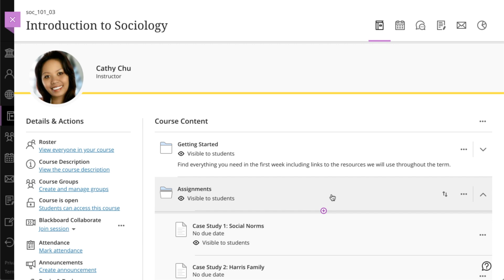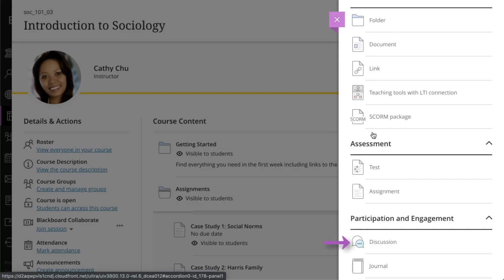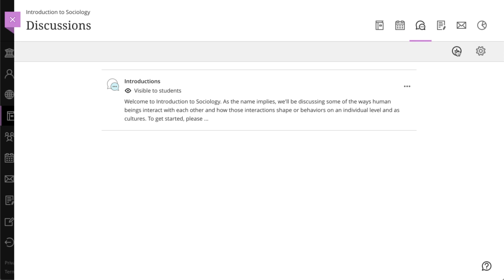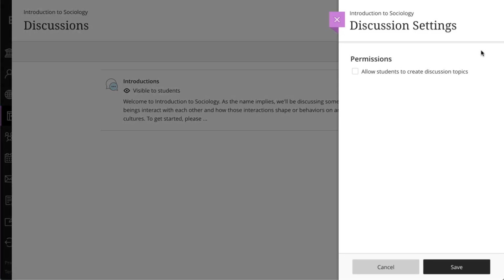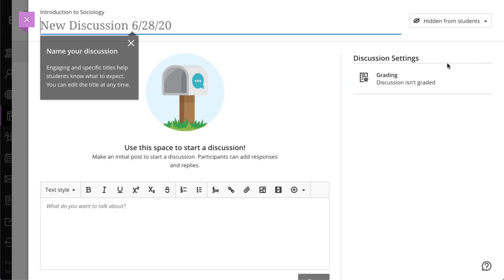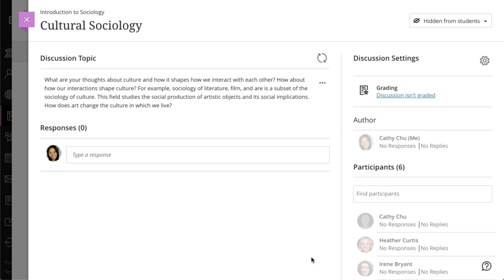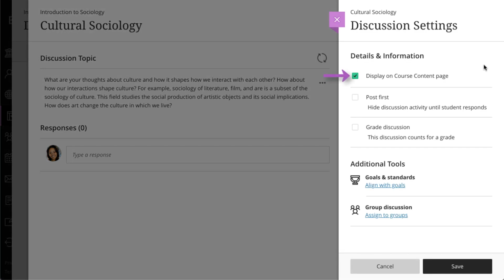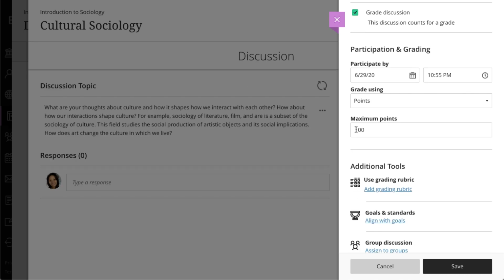Create a Discussion in the Ultra Course View (Retired - Unlisted)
Discussions encourage students to think critically about their coursework and interact with each others' ideas. This tutorial will show you how to create a discussion.

Transcript:
Discussions encourage students to think critically about their coursework and interact with each others' ideas. Let’s take a look.
You can create discussions directly on the course content page or on the discussions page.
To create a discussion directly on the course content page, select the plus sign where you want to add it, and then select Create. Next, select Discussion under Participation and Engagement.
On the discussion page, select the plus sign in the upper-right corner to open the menu. Here, you can add discussions and organize them with folders.
By default, students can only participate in discussions you create. To allows students to create new discussions that appear in the list with yours, select the gear icon to open the Discussion Settings panel. Select Allow students to create discussion topics, and then select Save. You can turn this setting on and off at any time.
When creating a discussion, add a title and an initial post. Include guidelines and expectations to get students off to a good start. You can use the options in the editor to format your text. When you are finished, select Save.
Next, select Discussion Settings.
Here, you can add the discussion to the course content page, require students to respond to the initial post before viewing other discussion activity, make the discussion count for a grade, align with goals, and assign students to groups.
When you select Grade discussion, you can set the grading options and apply a grading rubric.
When you are finished, select Save.
And finally, set the visibility options for the discussion. New discussions are hidden by default.